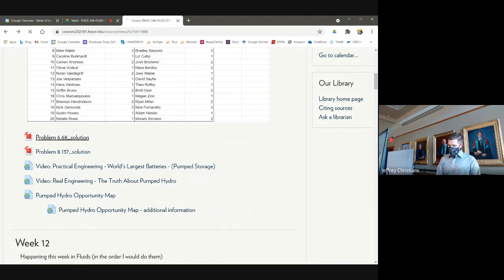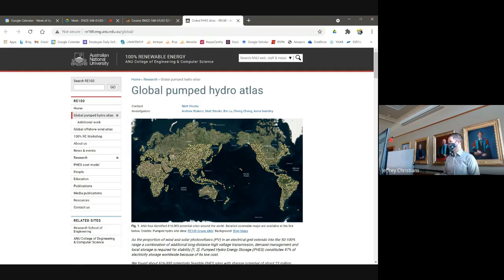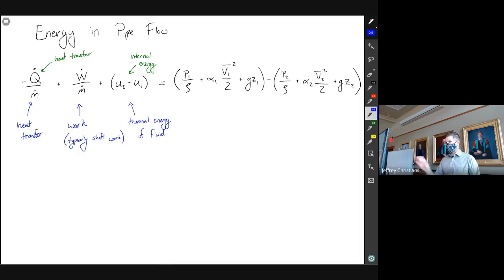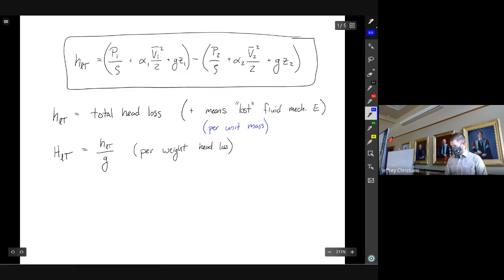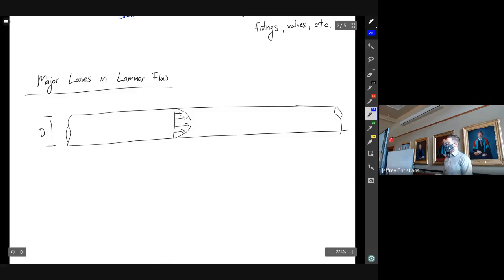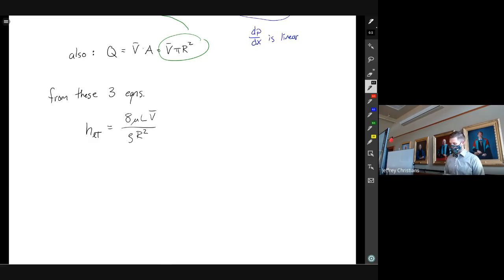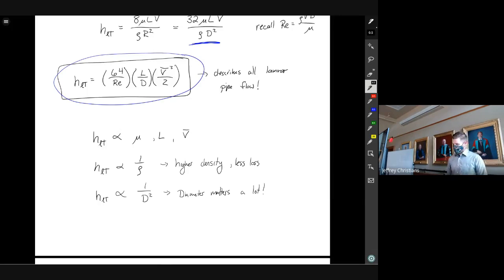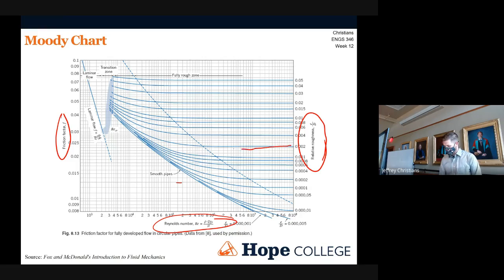ENGS 346 Fluid Mechanics_wk12_04-12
In this lecture from Mon. 4/12 we discuss the concept of head loss and then look specifically at major losses in laminar flow and briefly at major losses in turbulent flow.